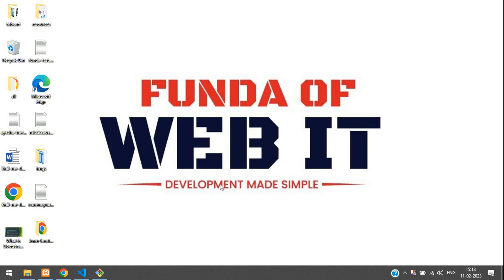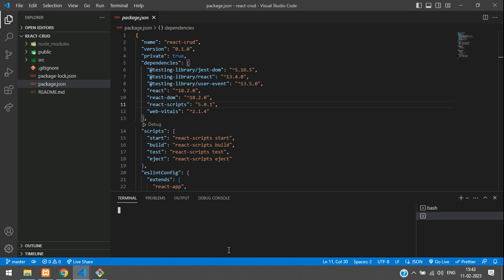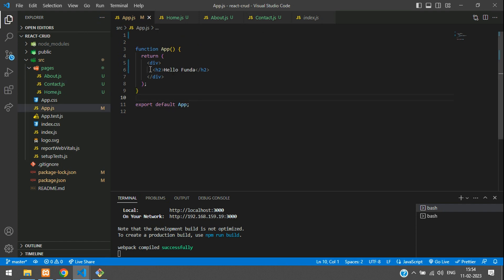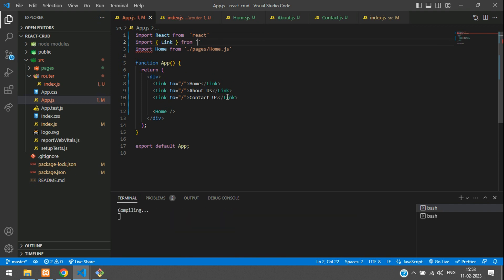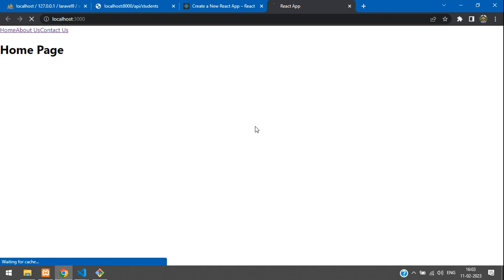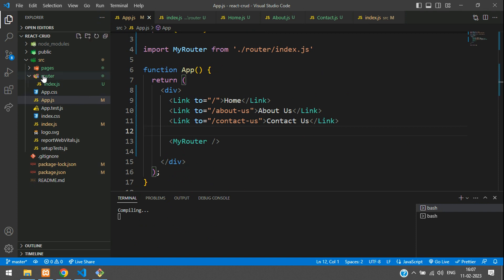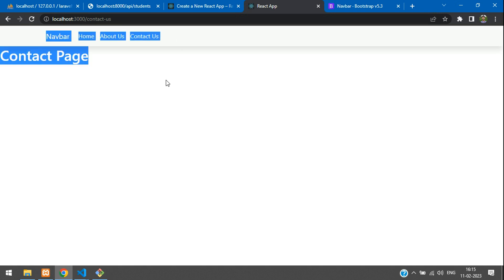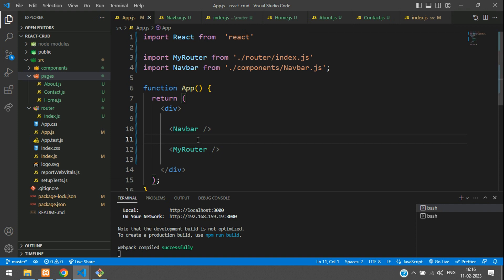How to install React JS | How to route pages in react js | Install bootstrap 5 | Components in React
In this video, I have taught how to install react js and setup the project, and also how to make routes in react js for routing the pages and also how to install bootstrap in react js. You will be learning about how to create components.